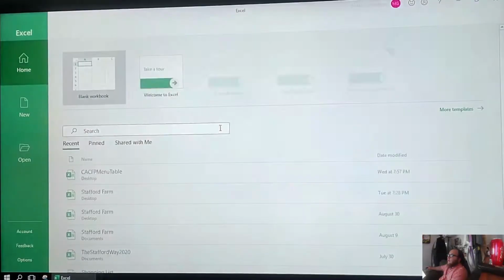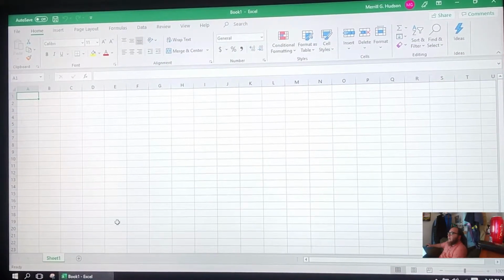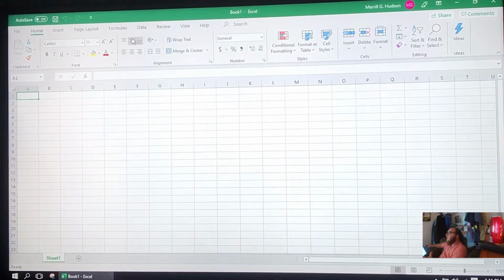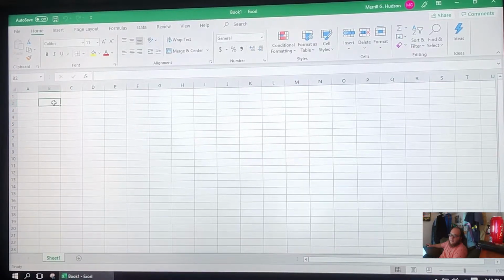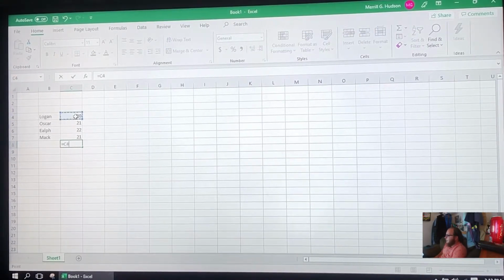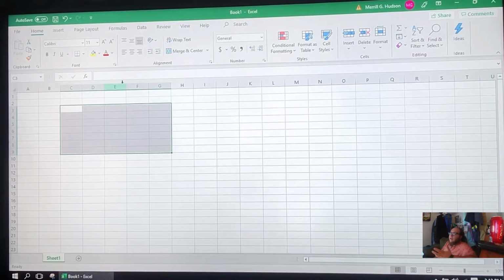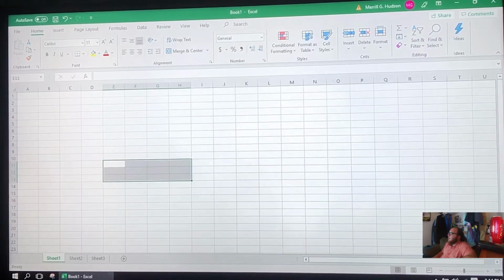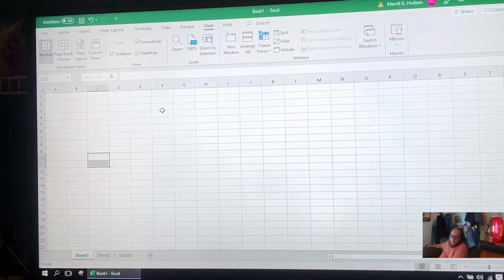Basic Terminology For Excel | Beginners Guide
In this video I go through the basic terms you will need to navigate and use EXCEL.